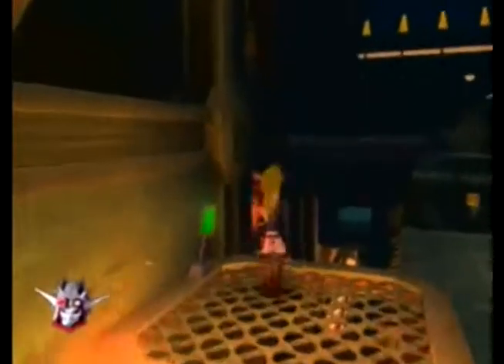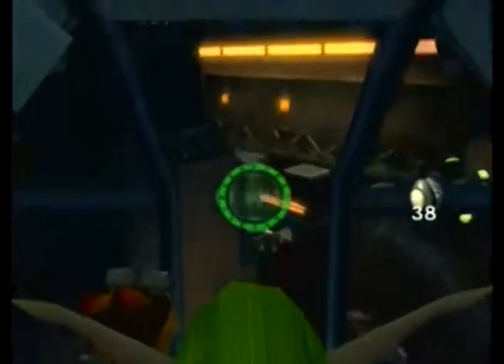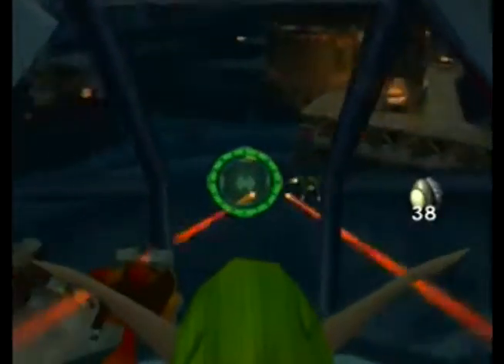Let's Play Jak 2 part 11-Killing Metal Head Eggs